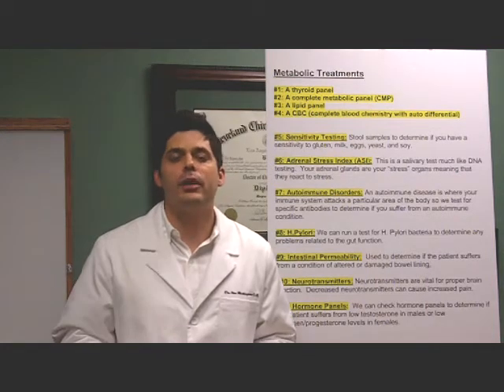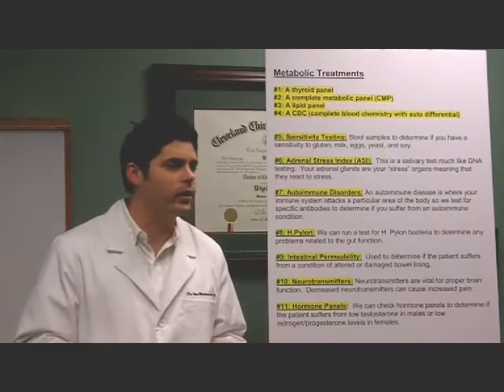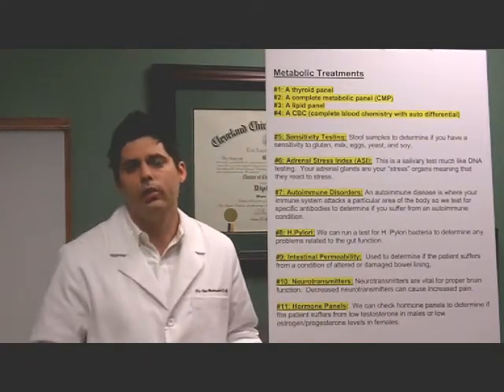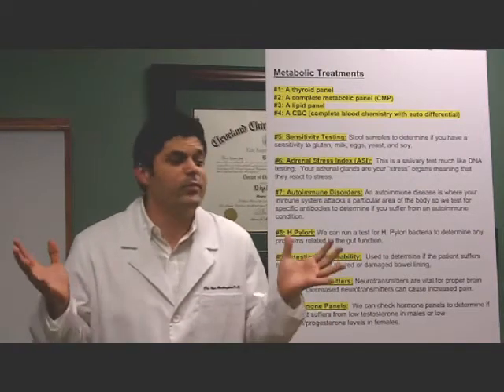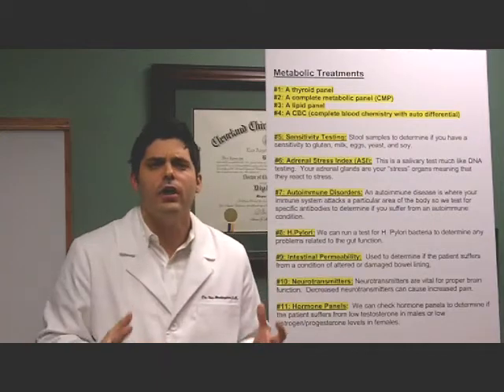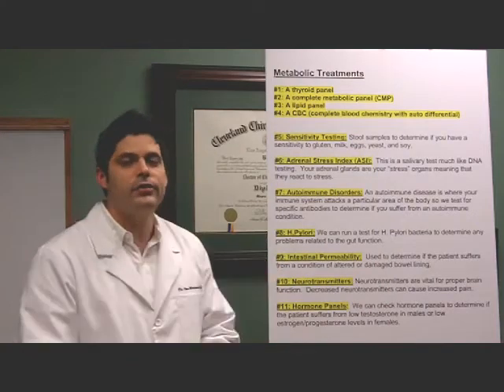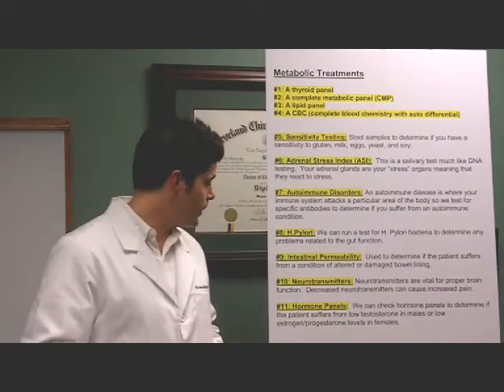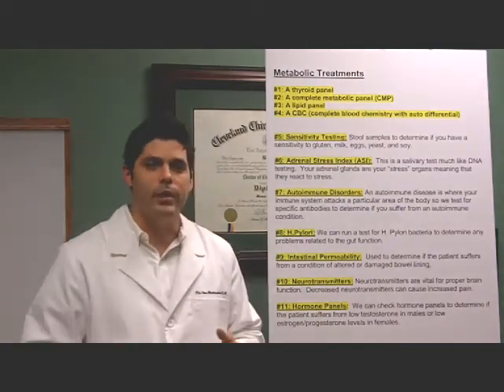Why we use cutting edge testing at the West Los Angeles Chronic Condition Center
Why our office uses cutting edge testing to get all of the pieces of your health puzzle. With only limited testing you only get a small look at the whole condition. most outdated testing protocols are from a 1960's model of health. Dr. Ian Beckingham from the Chronic Condition Centers of West Los Angels and Glendale explains these tests in detail and why they are important for your thyroid, fibromyalgia, ADD/ADHD,  Vertigo, and neuropathy conditions.